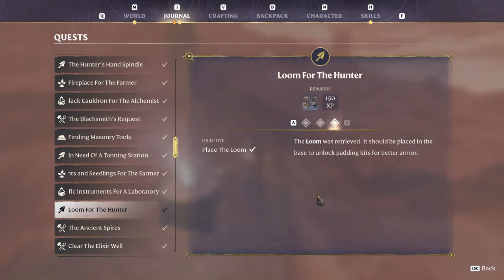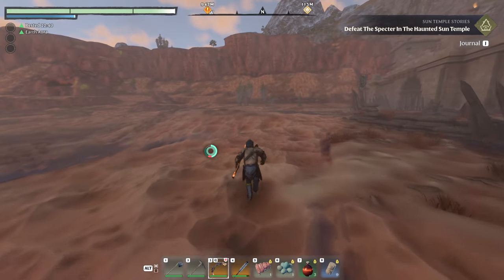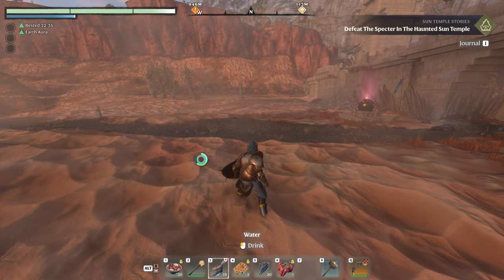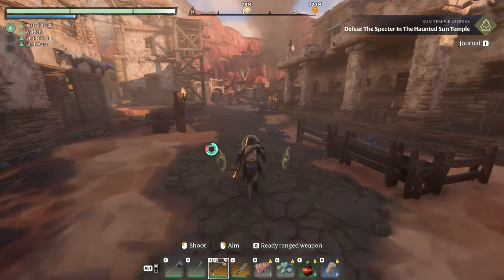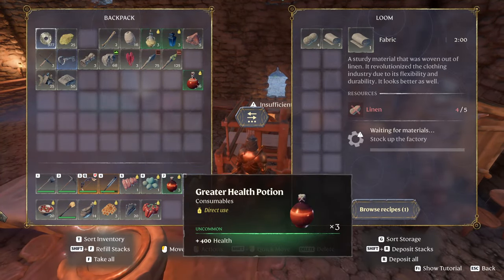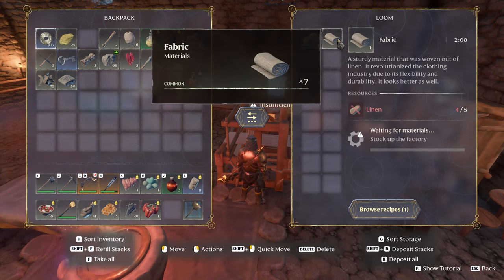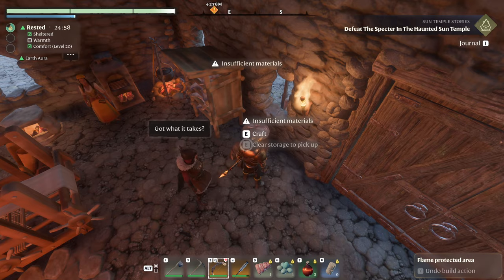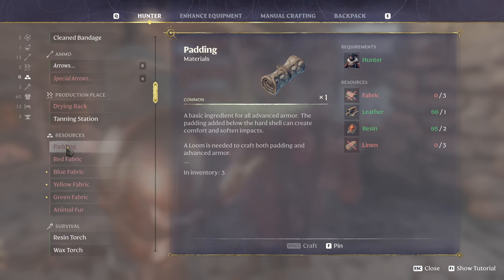How to find Loom for the Hunter | Enshrouded Tips | Complete Guide